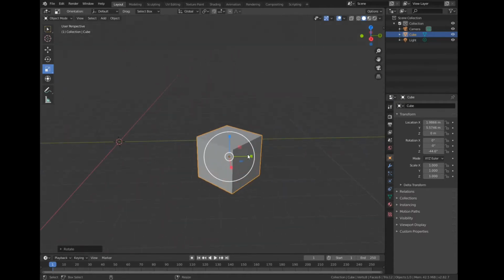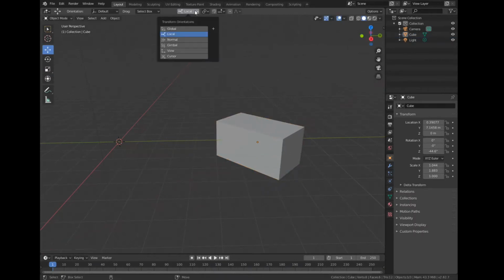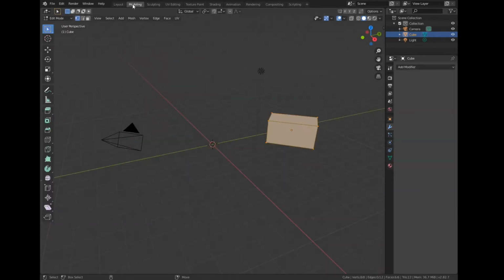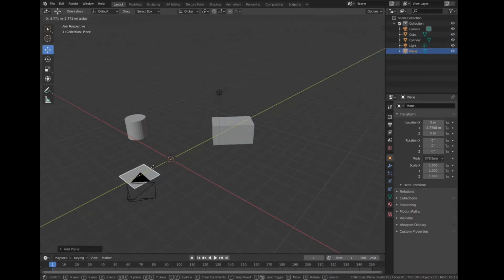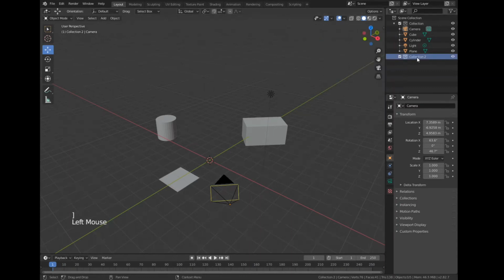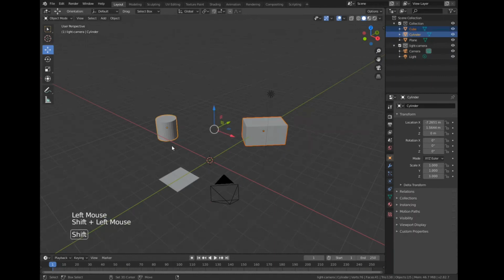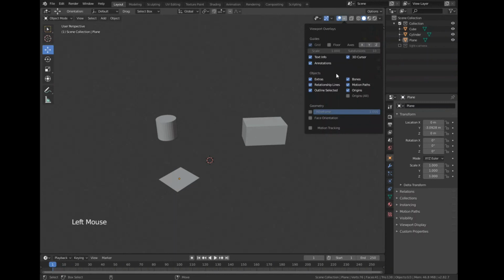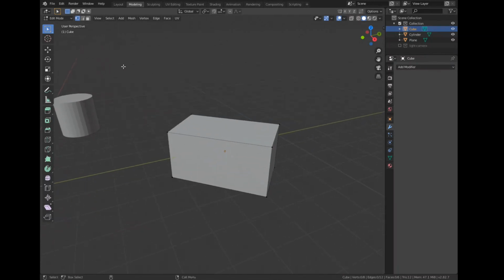1.7 Global vs Local coordinate systems in Blender